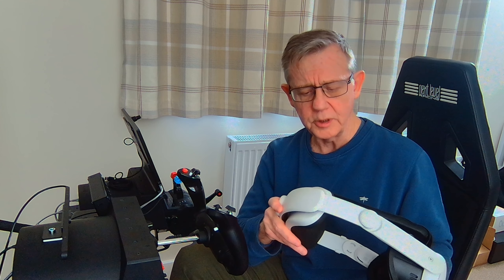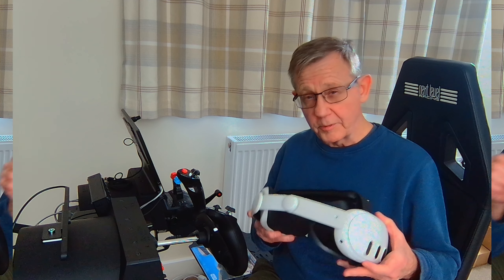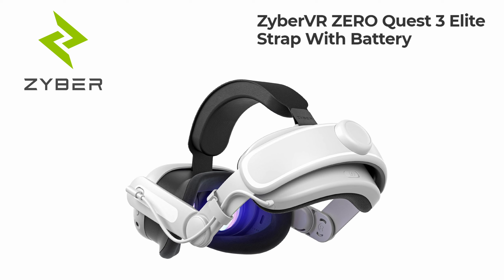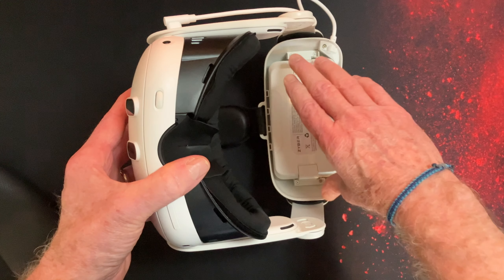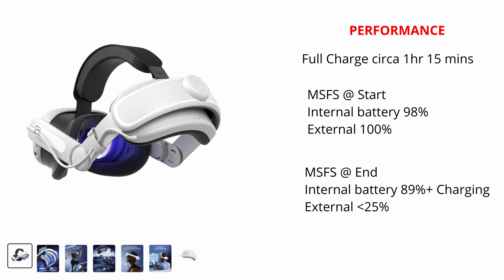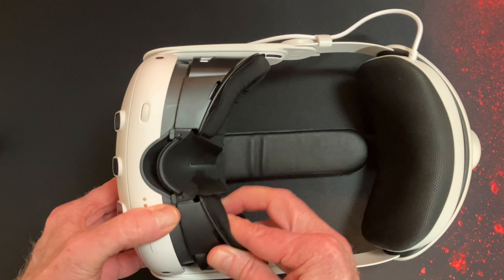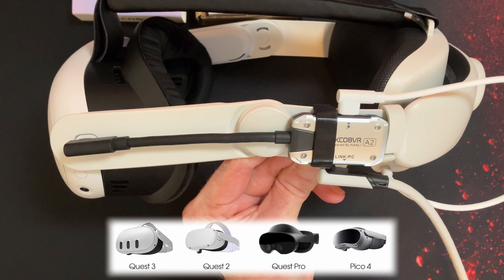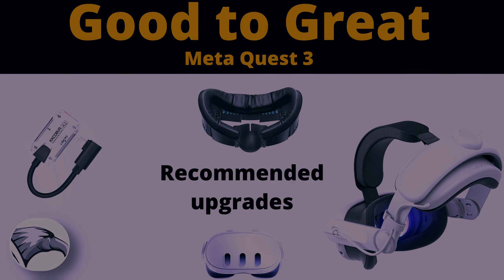Transform Your Quest 3 | Double the Battery Life, Real Comfort and use PC Link with Battery Pack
Three recommendations that will elevate the Quest 3 from Good to Great. Enhanced comfort and double your battery life with the ZyberVR head strap and AMVR face mask and from KKCOBVR, a little adapter that enables PC Link and power feed simultaneously.

KKCOBVR A2 Link Cable: this unit is no longer compatible with the Q3.

Chapters
00:00 Some Important Points
03:33 ZyberVR Zero
07:17 AMVR Face Mask
08:48 KKCOBVR A2 PC Link
10:12 Final Comments